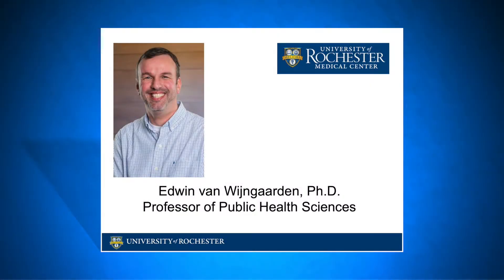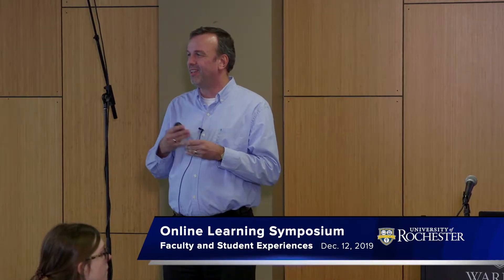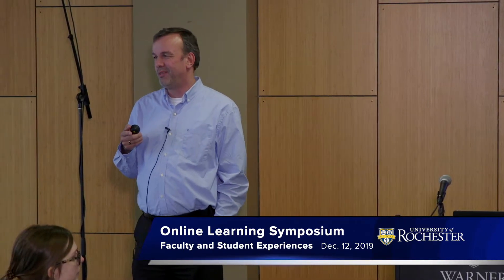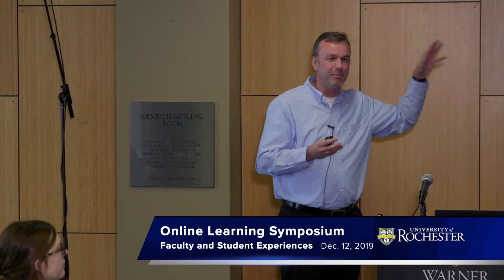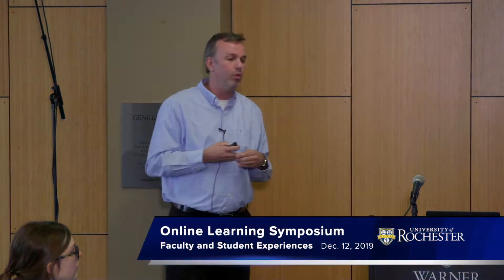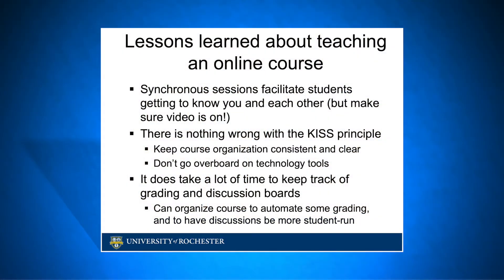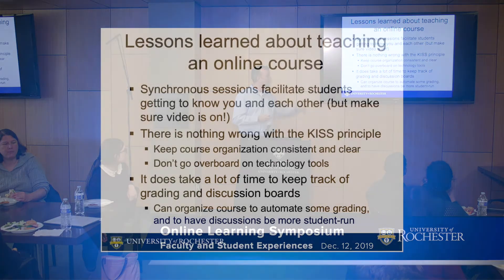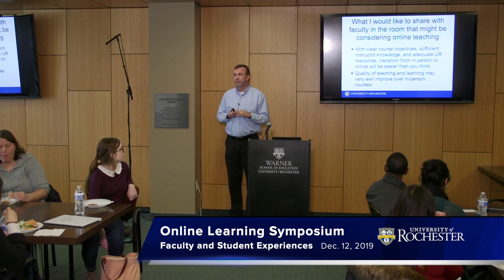Faculty and student experiences with Online Learning at the UR with Edwin van Wijngaarden, Ph D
Faculty and student experiences with Online Learning at the University of Rochester with Edwin van Wijngaarden, Ph D

Symposium Series

Every fall, the University of Rochester hosts a series of open forums to provide insight and promote dialogue about Online Learning with the community. Videos from prior events are available below.